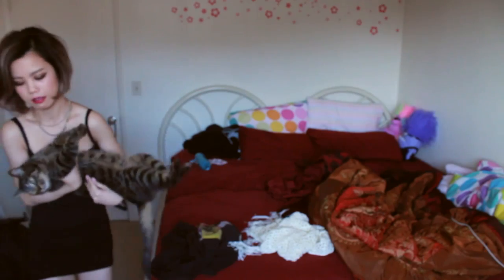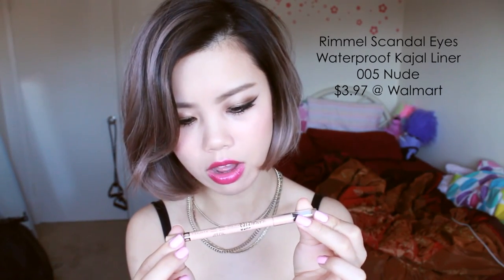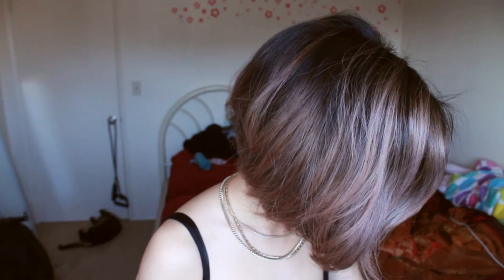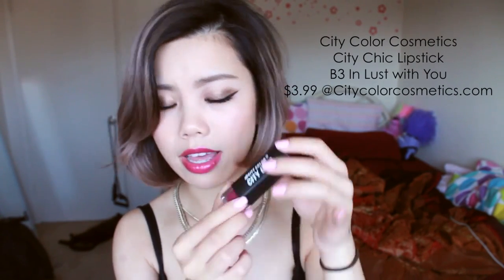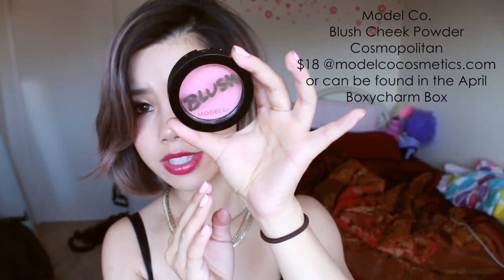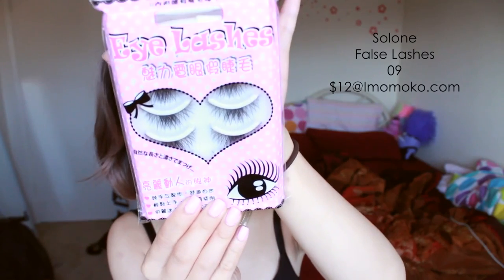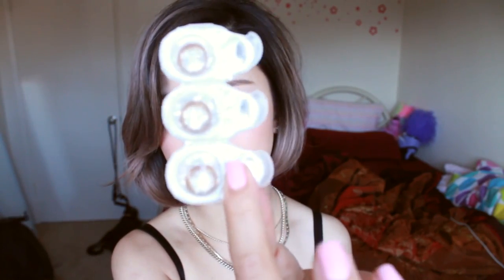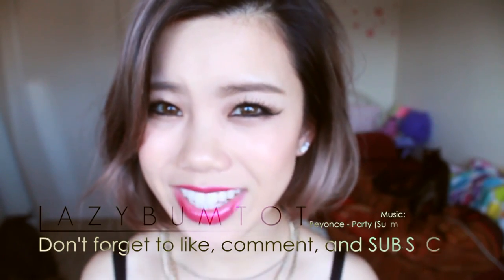April Favorites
This month's favorite products!
Half of these are from city cosmetics and the other half are from the April boxycharm beauty box. I will make a separate video for both of them (the boxycharm one is up).

To purchase the ms Hana smokey liner that I love so much:
Imomoko: